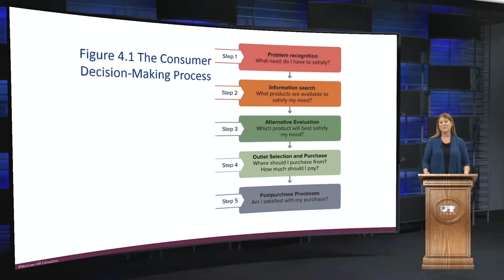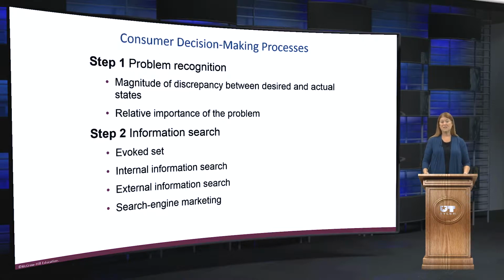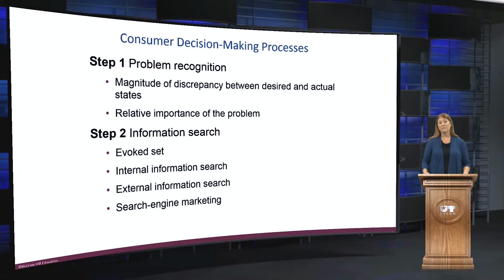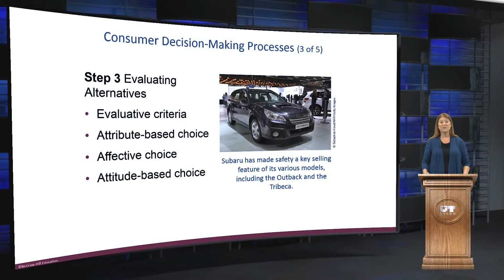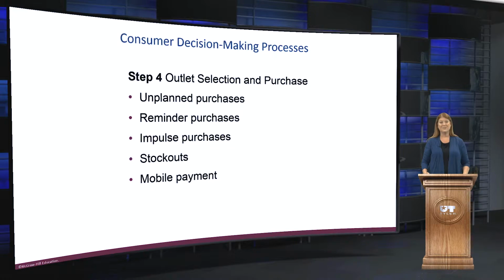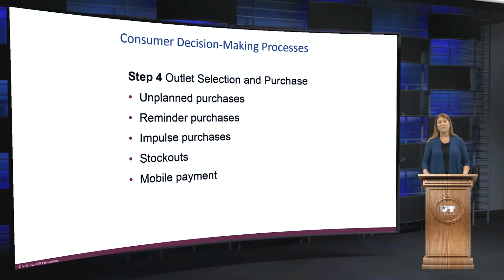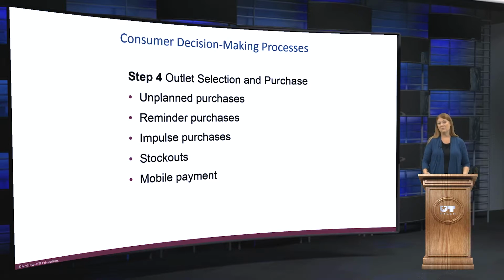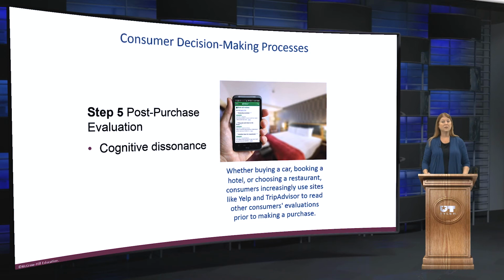MARK 3311 Consumer Decision_Making Processes